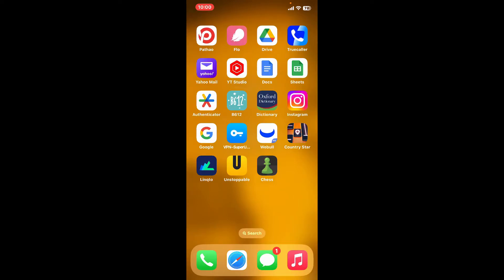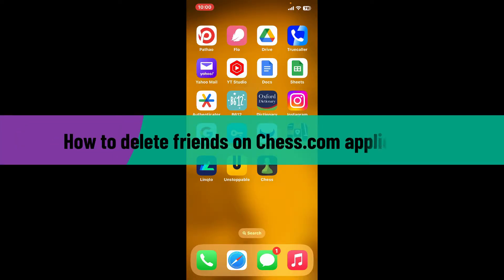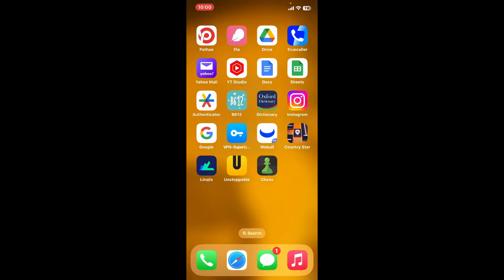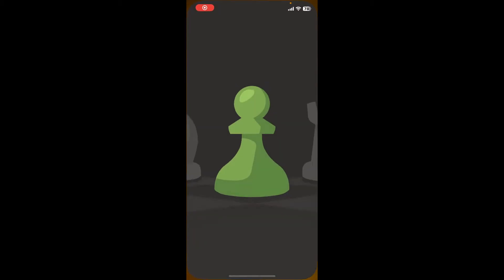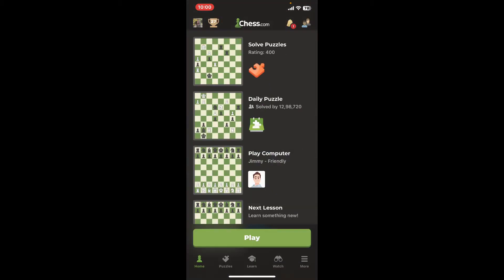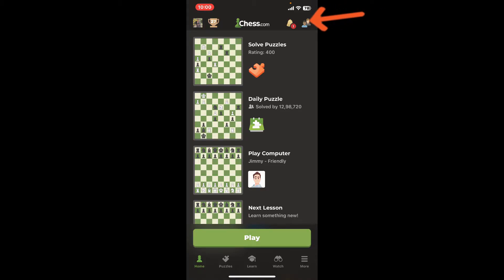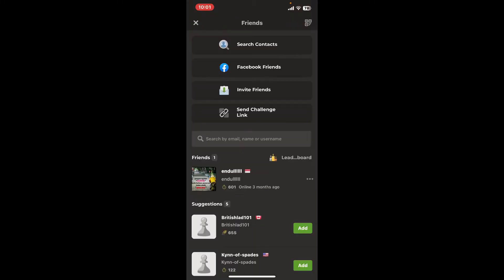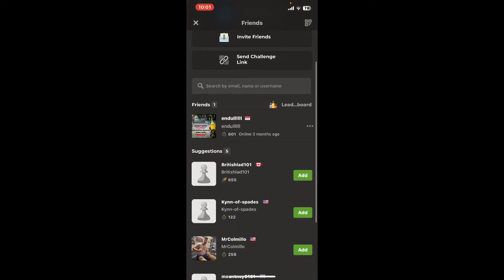How to Delete Friends on Chess.com App 2023?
Do you have some unwanted players on your Chess.com friend list? Whether they're inactive, annoying, or just not a good match for your chess style, this video will show you how to remove them with ease. We'll walk you through the process on both the desktop and mobile app, ensuring a clean and enjoyable Chess.com experience. Let's clear the board for new and exciting chess connections!